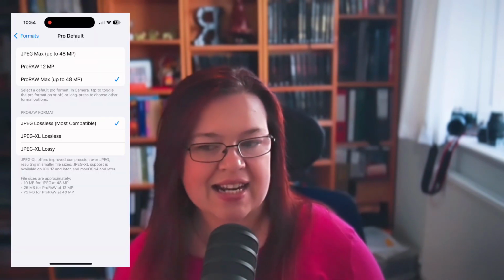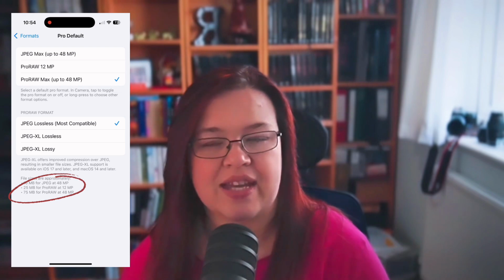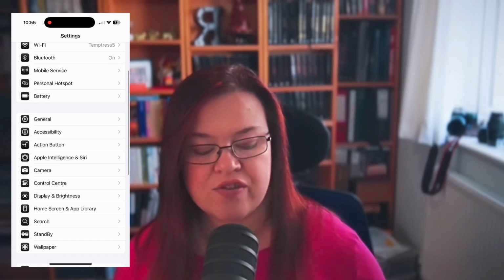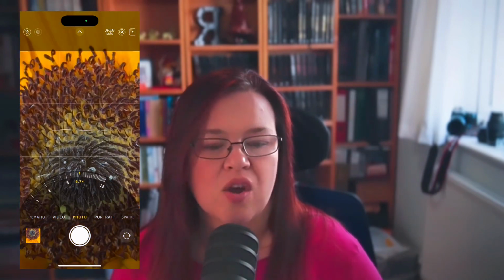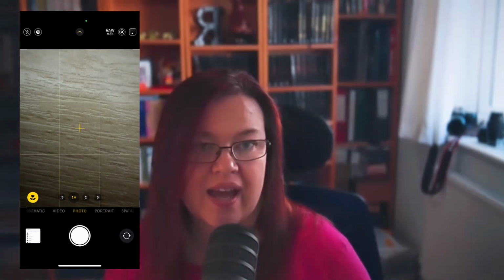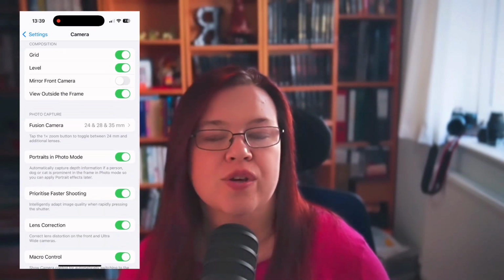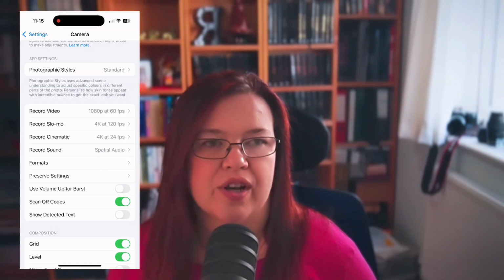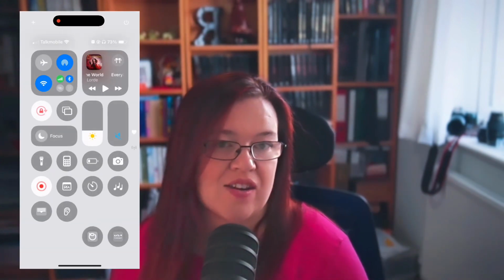Making iPhone Settings EASIER For Regular People To Understand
Ever feel overwhelmed by all the settings on your iPhone? 🤯vIn this video, we simplify everything! I’ll walk you through the most important iPhone settings, explain what they do in plain English, and show you how to customise them for the best experience. Whether you’re a beginner or just want to optimise your device, this guide will make your iPhone settings EASY to understand!

📌 Timestamps
0:00 - 00:46 🎬 Intro (Let’s dive in!)
00:46 - 02:07 📁 Formats (Which one should you use?)
02:07 - 03:50 🗜️ Compression rates (💾 Best Settings for Saving Space!)
03:50 - 05:39 📸 Camera button (🤔 What You Need to Know!)
05:39 -07:02 🔍 Lenses (Which one is best for your shot?)
07:02 - 07:41 🌌 "New" Spatial Photography (👀 Is it worth using?)
07:41 - 08:45❓ What does this button do…? (😲 You might be surprised!)
08:45 - 09:08🎭 Portrait Mode (📏 How to use aperture effectively!)
09:08 - 10:46 🎨 Customise Your Experience! (Make your iPhone work for YOU!)
10:46 - 10:57 🎥 Live Mode (🔥 What you should use it for!)
10:57 -  11:59 ⚡ Best way to use Burst Mode (Never miss the perfect shot!)
11:59 - 13:08 - 🚀 Final Tips & Hidden Features 🤩 (Must-Know Tricks!)

📲 Get the Most Out of Your iPhone!

If you purchase via the link I might receive a small amount of compensation, which I'll tottally spend on chocolate and wine. There is no extra charge for you! Thank you for supporting my channel, so I can continue to provide you with free content each week!